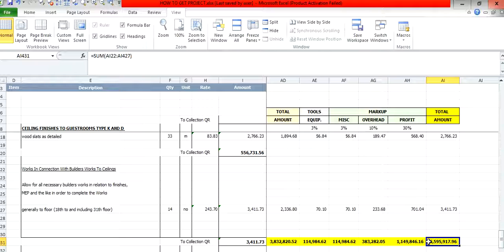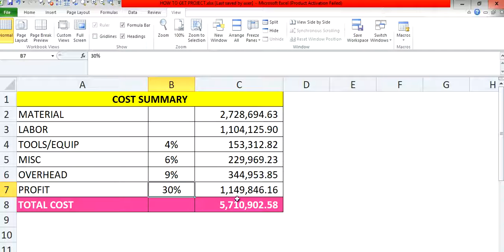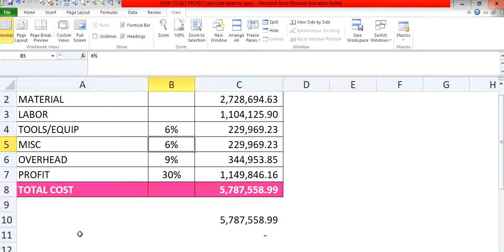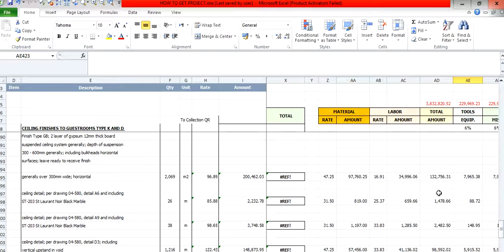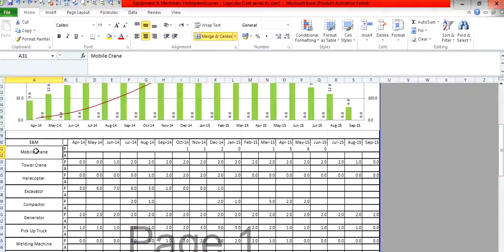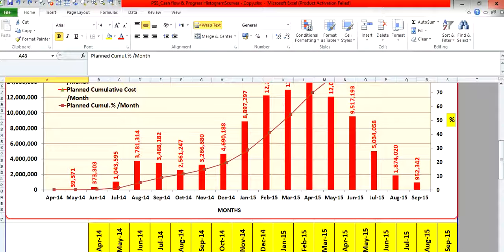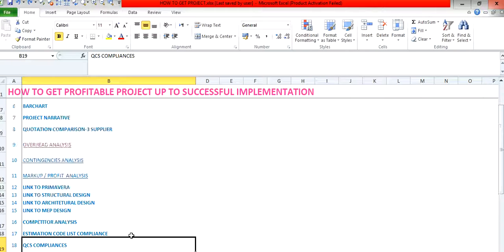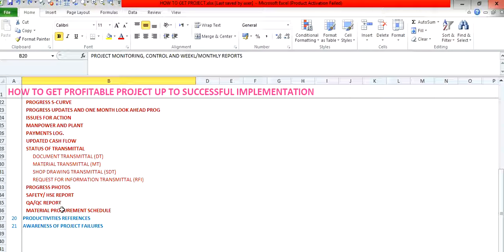MPC CEO HOW TO WIN THE TENDER PROJ PART 2